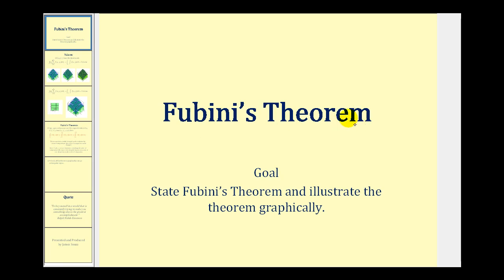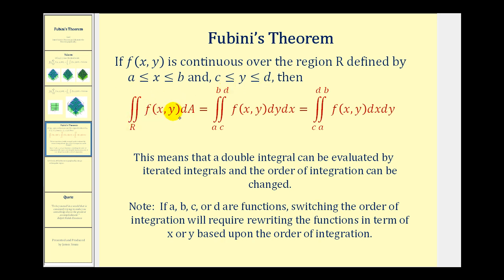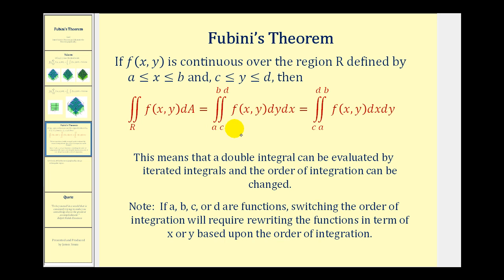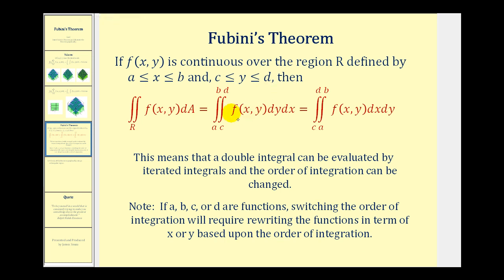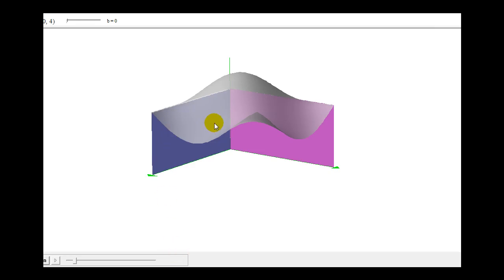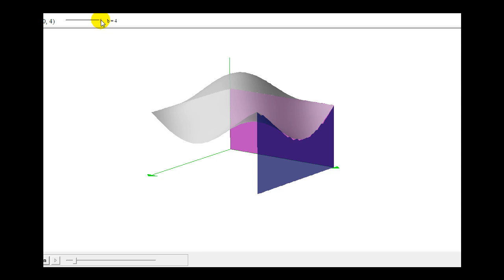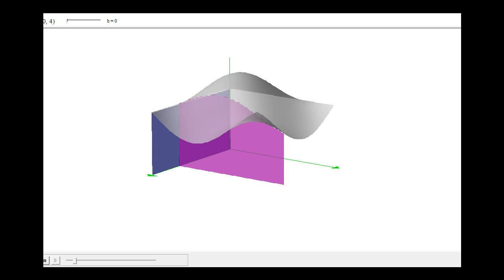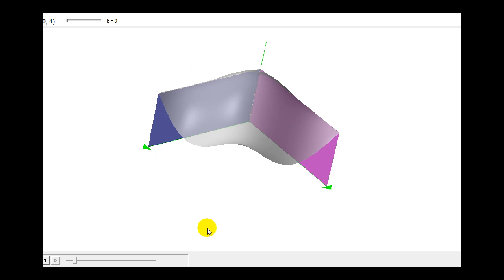Fubini's Theorem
This video states Fubini's Theorem and illustrated the theorem graphically.